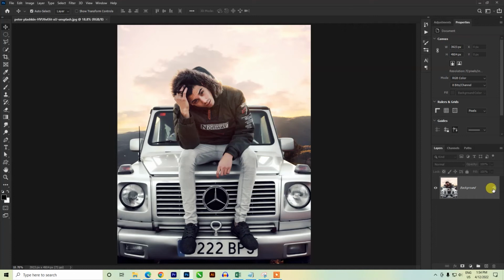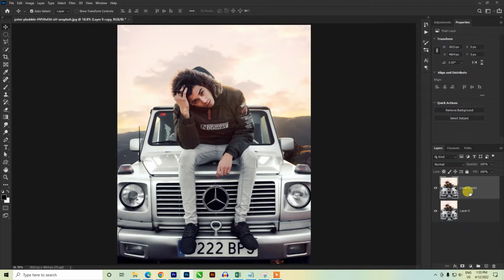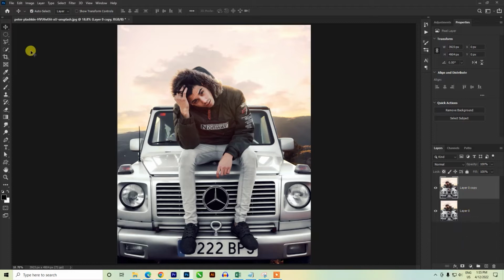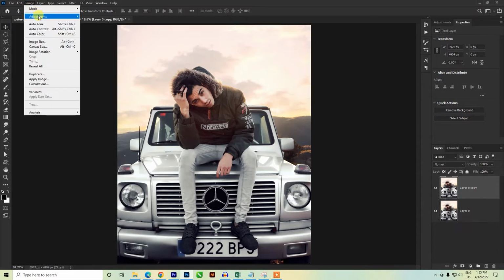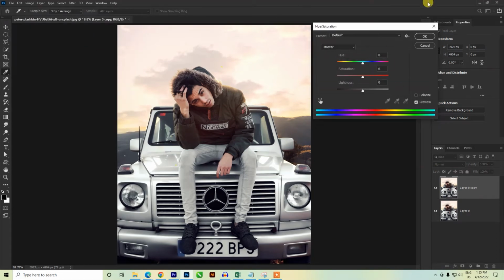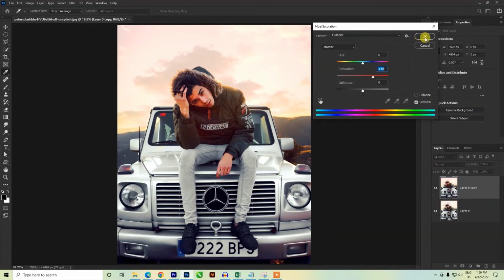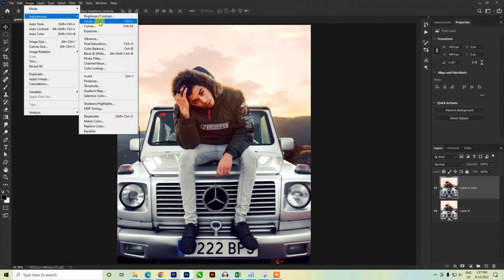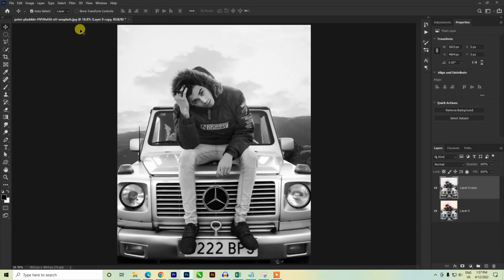How to Saturate or Desaturate an image in Photoshop | Beginner's Tutorial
Learn Saturation in Photoshop.
Learn Desaturation in Photoshop.
Make Images colorful and black and white in Photoshop.
Learn increasing the intensity, vibrance and vividness of an image in Photoshop.

In order to learn "photoshop tutorial for beginners" please watch the whole series.

This video is presenting photoshop tutorial for beginners with valuable information:
-instant photoshop tips for beginners

Watch this short video and you will get the answers you are looking for regarding photoshop.
This is the best channel while searching for videos about photoshop tutorials for beginners and photoshop instant tips and tricks.

Photoshop for beginners is certainly something that interests you and quite a lot of people so I made this video .